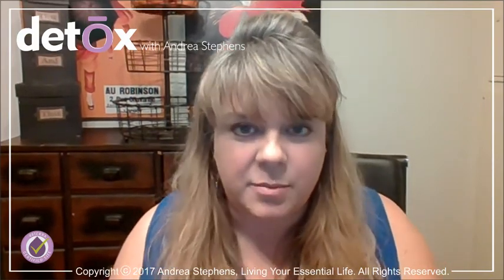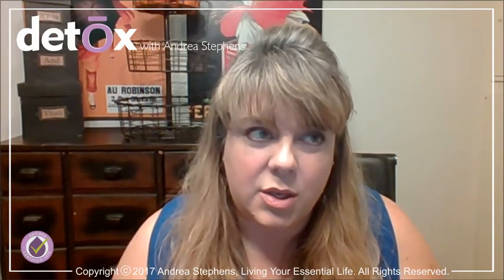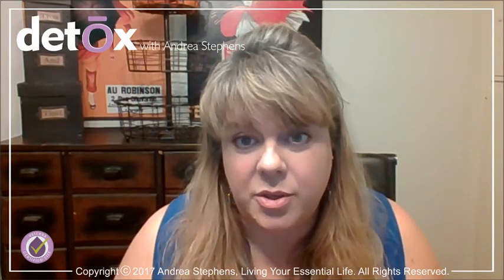How To Detox Your Armpits And DIY Pit Powder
Americans spend $18 billion a year on deodorant and antiperspirant in a quest to cover up body odor and reduce sweating. Sadly, many of the ingredients are more harmful than the protection they provide.  Here I share with you how to safely and effectively detox your armpits and give you my recipe for the best pit powder I've ever used!

If you think someone else may find this information valuable. Go ahead and share it.

GRAB YOUR FREE COPY OF MY TOP 6 ALL NATURAL CLEANING INGREDIENTS